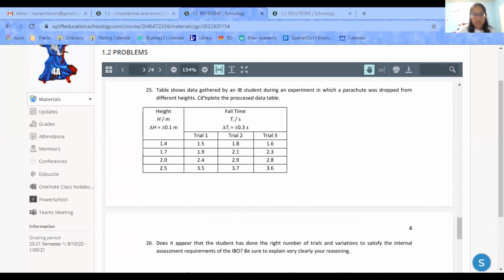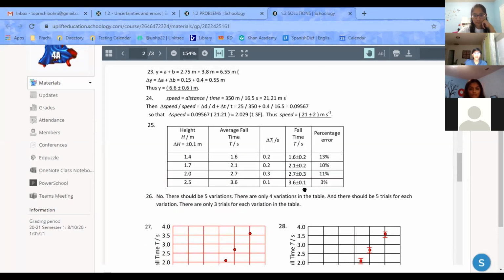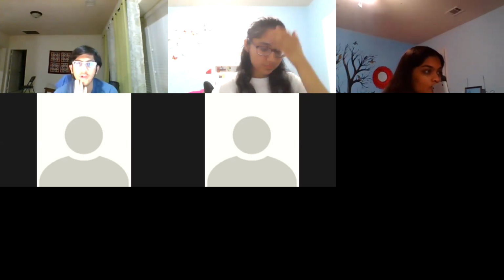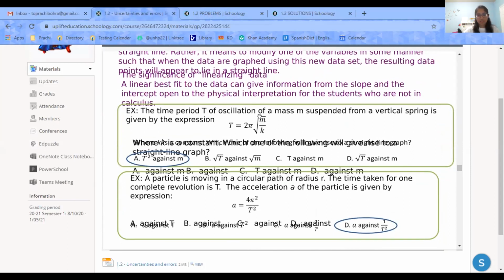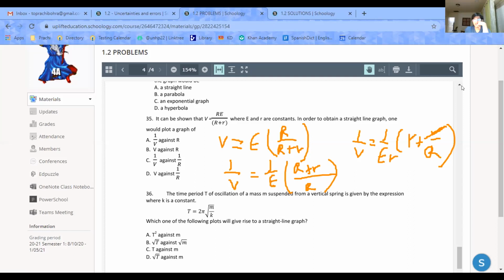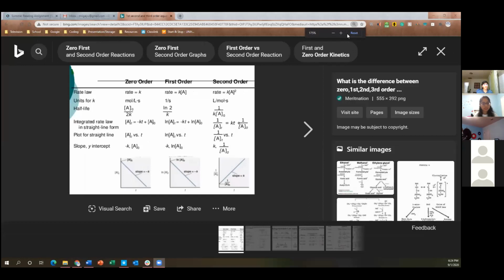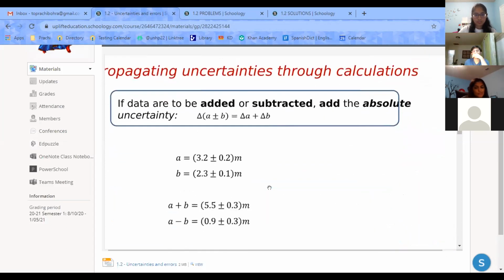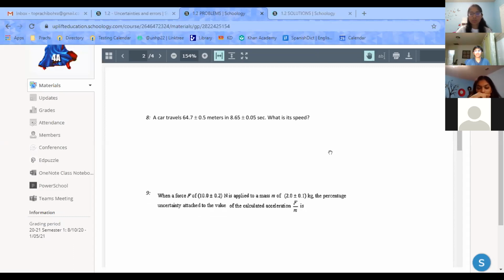IB Physics Review (09/01/2020)